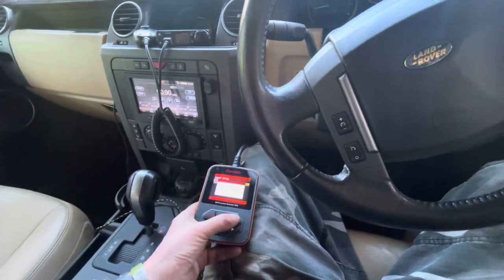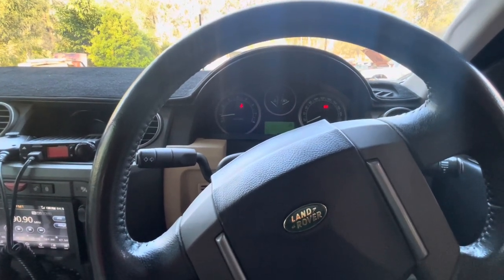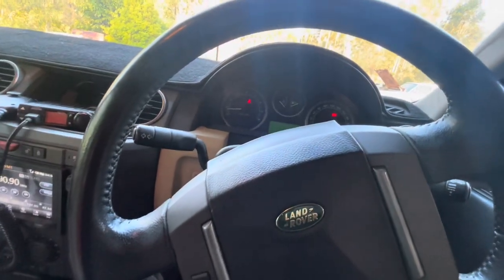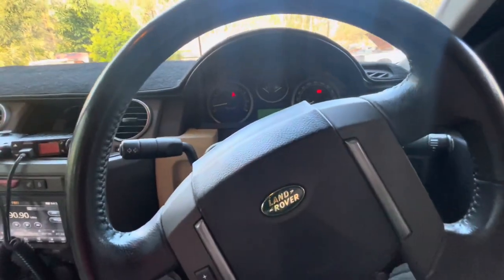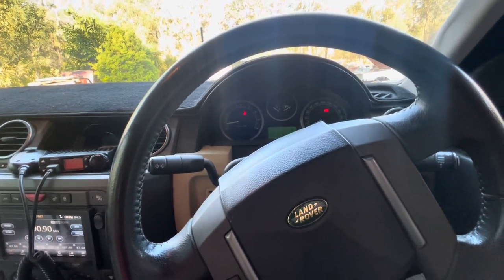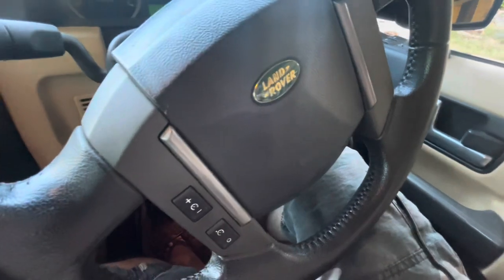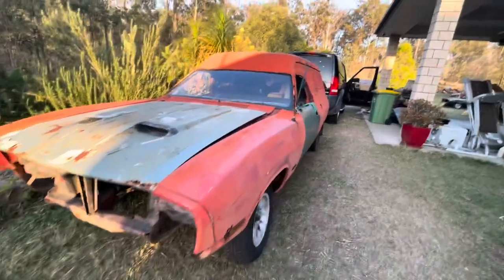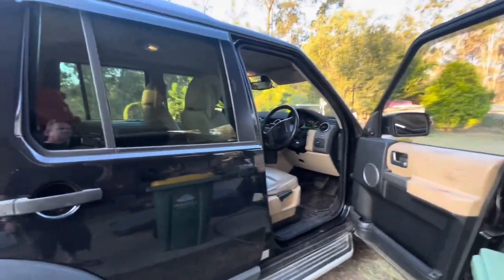Land Rover Discovery 3 - O2 sensors